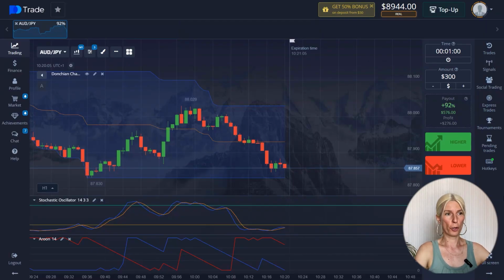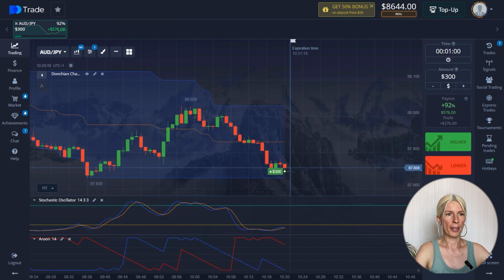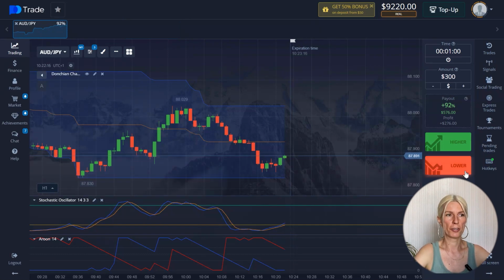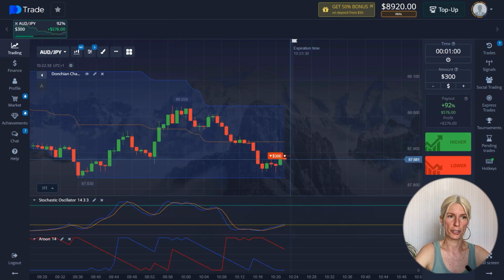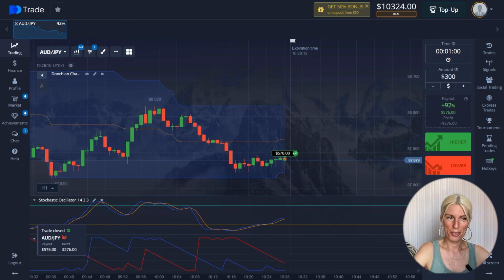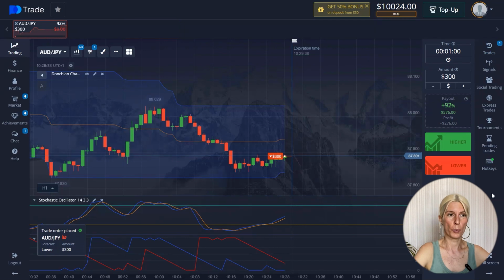PROFITABLE EARNING| Trading Binary Options PocketOption 2023